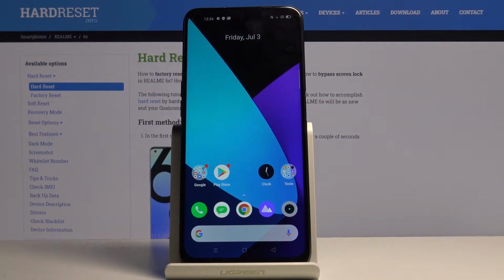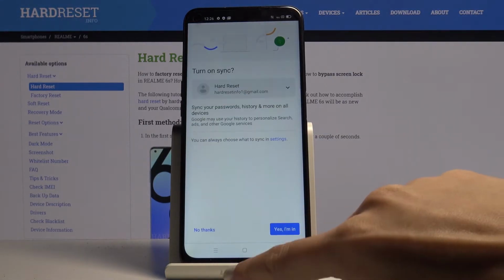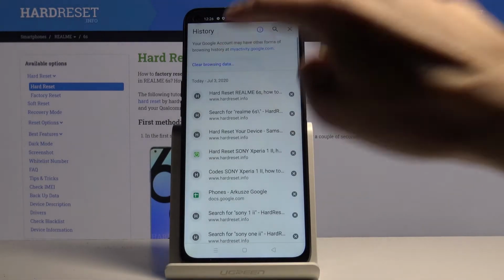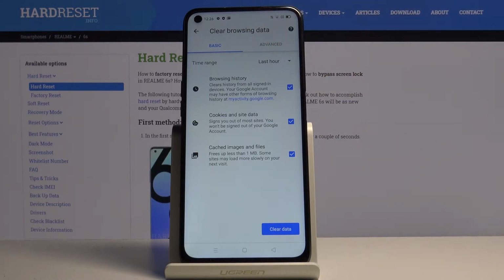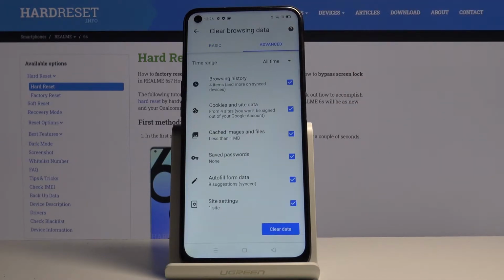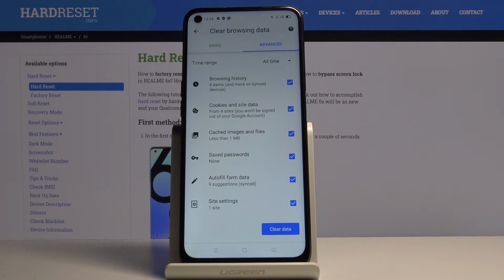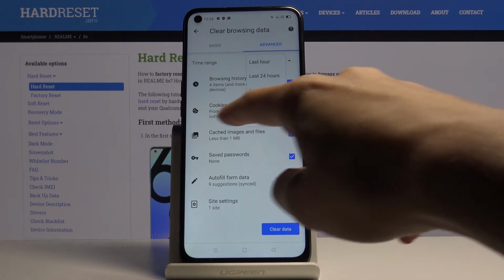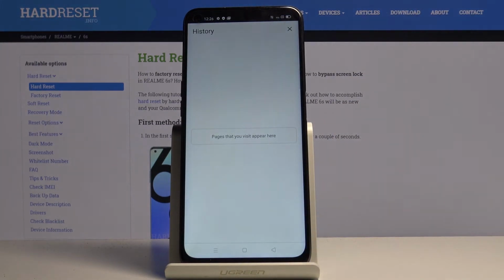How to Clear Browsing Data in REALME 6s – Clear Internet History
Learn more info about REALME 6s:
If you don't know how to clear all data in a web browser, watch this tutorial. See how to quickly delete the history of browsed websites, virtual passwords, cookies, etc. in REALME 6s. If you don't want to delete everything, you will have the option to delete some of your browsing history. All the information you need to clean your web browser is included in this video.

How to delete visited web pages history in REALME 6s? How to smoothly clear browser data in REALME 6s? How to delete all cookies in browser in REALME 6s? How to clear browsing history in REALME 6s? How to delete browsing history in REALME 6s? How to delete online passwords in REALME 6s? How to erase browser data in REALME 6s? How to clear cache in REALME 6s? How to delete Chrome history in REALME 6s? How to delete Cookies and History in REALME 6s? How to delete traces of your internet activity in REALME 6s? How to reset browser history in XIAOMI REALME 6s?